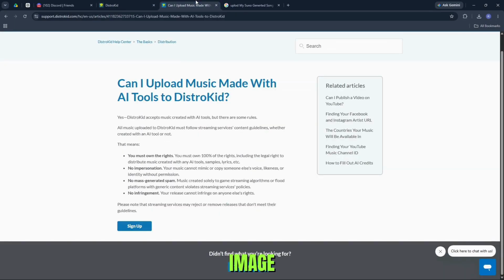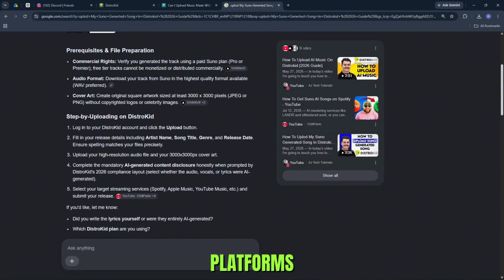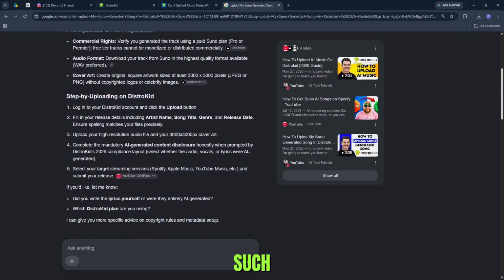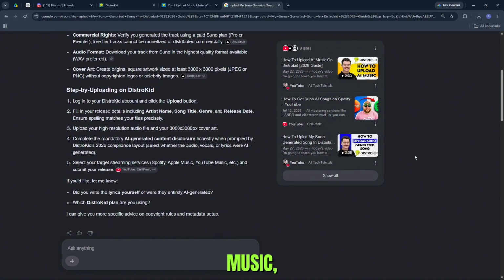How to Upload Your Suno AI Generated Song to DistroKid (2026) | Step-by-Step Guide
Want to upload your Suno AI-generated song to DistroKid? In this quick 2026 tutorial, you'll learn how to upload your Suno-created music to DistroKid and distribute it to major streaming platforms.

This video shows you how to export your Suno song, prepare your audio and cover art, upload your release to DistroKid, enter your song details, and submit it for distribution.

If you're searching for How to Upload Suno AI Song to DistroKid, upload Suno music to DistroKid, Suno AI to Spotify, DistroKid Suno guide, AI music distribution, DistroKid 2026, or music distribution tutorial, this guide will help you.

Quick Tip: Before distributing your Suno-generated music, make sure your use of the song complies with Suno's current licensing terms and that you have the necessary rights for commercial distribution.

Timestamps

0:00 – Introduction
0:10 – Export Your Suno Song
0:26 – Prepare Cover Art
0:42 – Upload to DistroKid
0:54 – Enter Release Details
1:01 – Submit Your Song